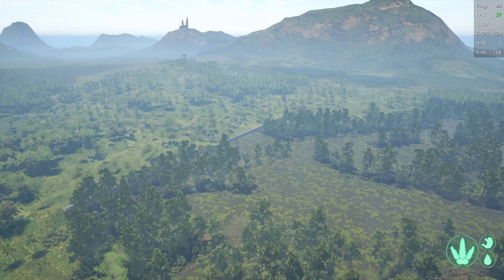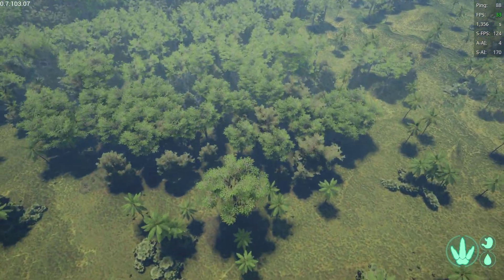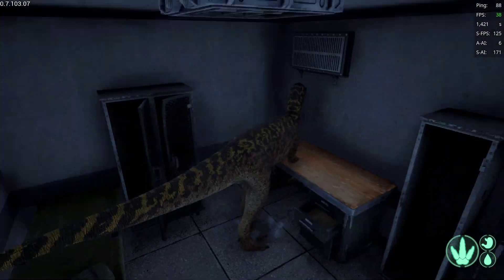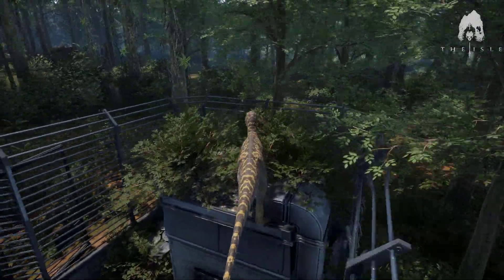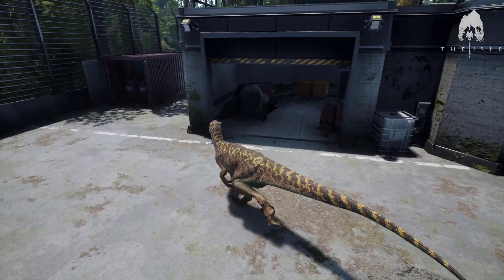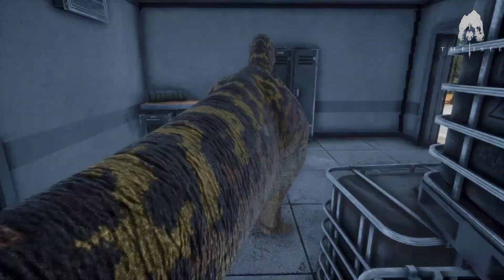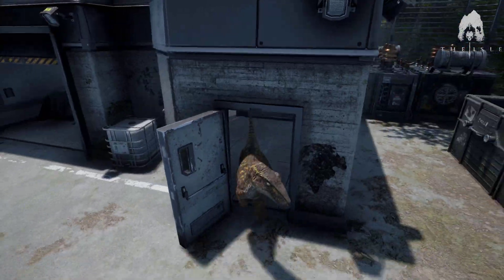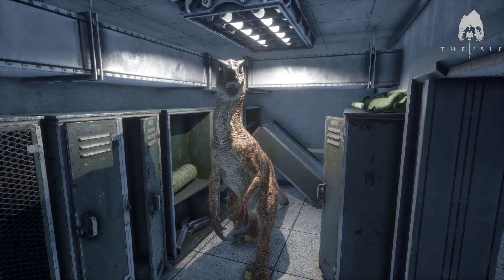How to get to the New Human Buildings and a Look at the New Water - The Isle Evrima Update 3.5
Gaming Dinosaurs Channel The Isle Evrima - The Isle - Path of Titans
YOUTUBE Gaming Dinosaur Youtube Gameplay Jurassic Park - Jurassic park Evolution!
The Isle News